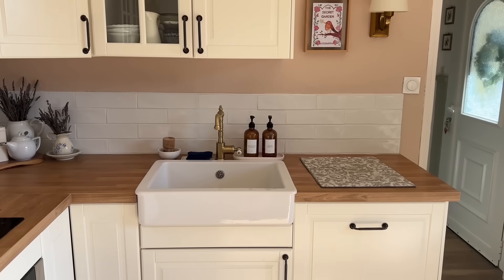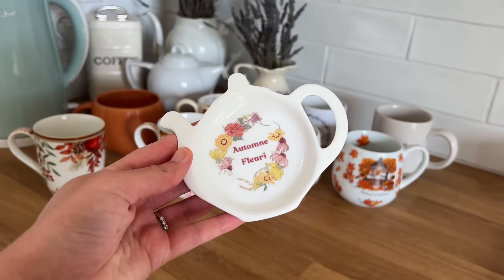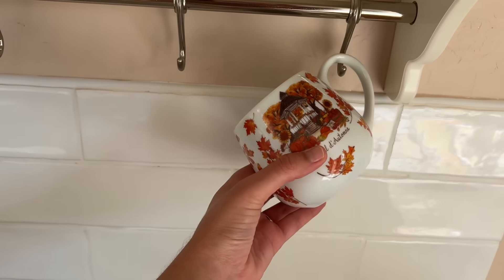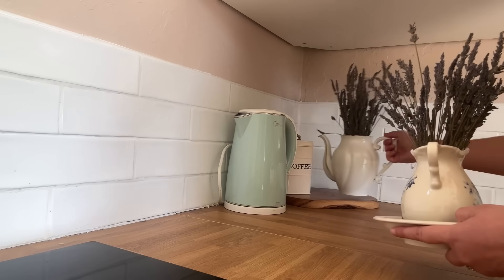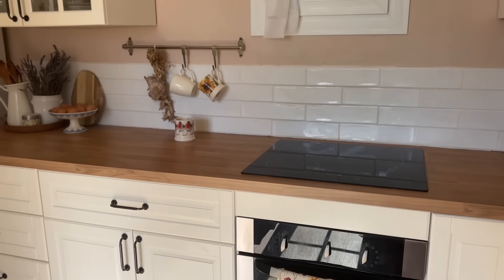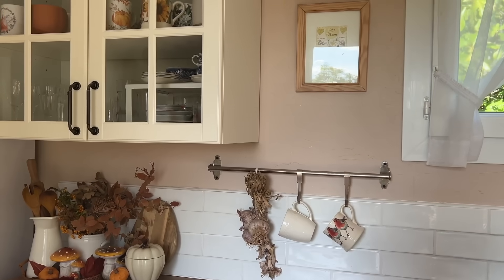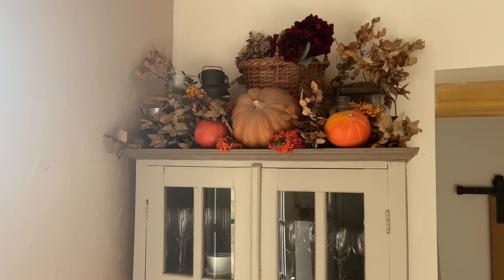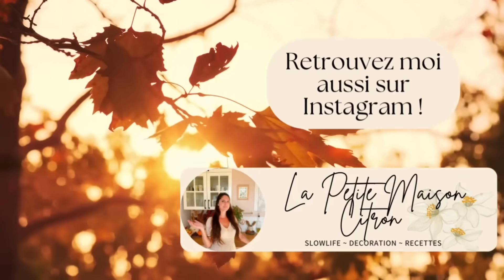Décoration de la Cuisine aux couleurs de l’Automne 🍁🍂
On se retrouve aujourd’hui pour une vidéo spéciale décoration d’automne (partie 2)  !

Ce sera l’occasion de vous montrer comment j’ai décoré notre cuisine 🍁

J’espère que cette vidéo que j’ai voulu calme et relaxante vous plaira, et que vous passerez un bon moment en ma compagnie :)

B I E N V E N U E
S U R   M A   C H A Î N E

Moi c’est Aurore !
Je publie chaque semaine une nouvelle vidéo, le samedi matin à 9h

Retrouvez moi également sur mon compte Instagram La Petite Maison Citron 🍋

Mots-clés pour cette vidéo